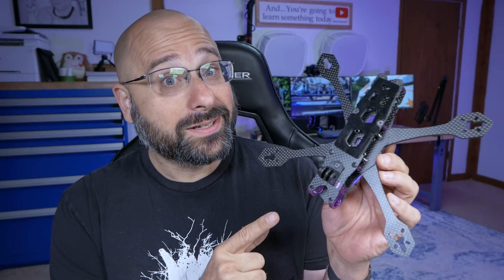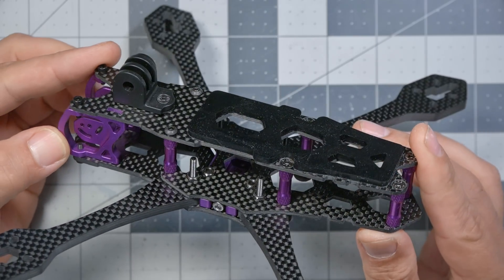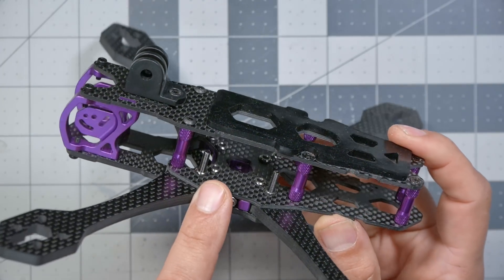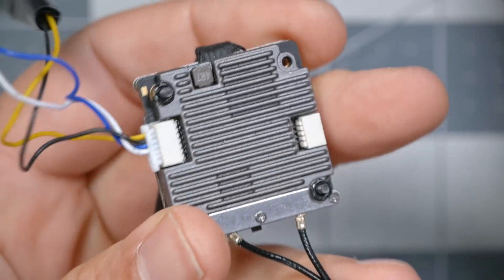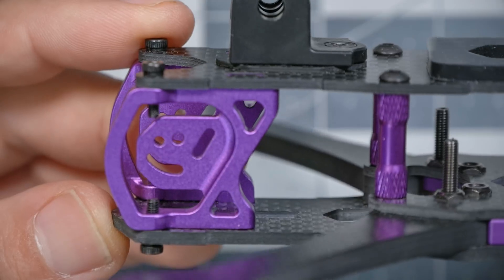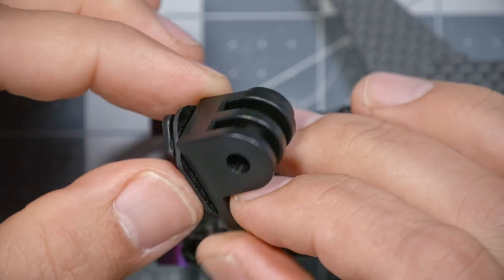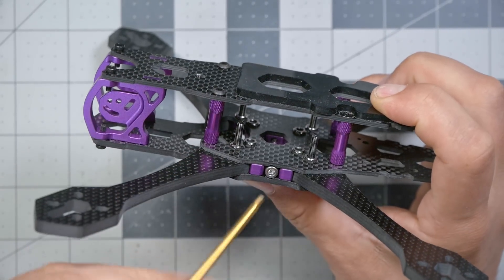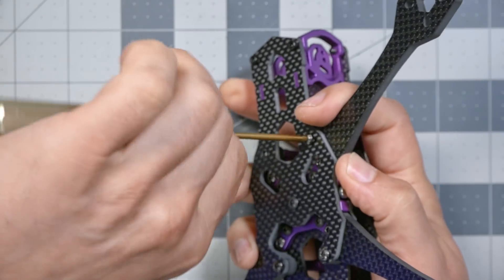QAV-S 2 is here! The one thing I hated about my frame--finally fixed!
Custom 3D prints for the QAV-S JB Edition are available for purchase at Noozle3D:

00:00:00 - The QAV-S 2 is finally here!
00:00:11 - The goal: 700 grams with a GoPro
00:02:00 - Reasonable durability, to save weight
00:02:50 - Front FC mounting
00:03:19 - Rear mounting
00:03:56 - Will Vista, O3, Walksnail, HDZero fit?

00:04:53 - 20mm high slammed-deck design
00:05:29 - New metal front end fits O3 air unit camera
00:06:19 - These M2.5 screws are NOT correct
00:06:47 - Innovative GoPro mount

00:07:51 - Grippy battery pad?
00:09:18 - The most exciting new part of this frame!
00:12:16 - The one downside: weight